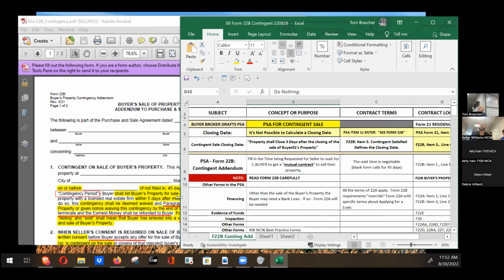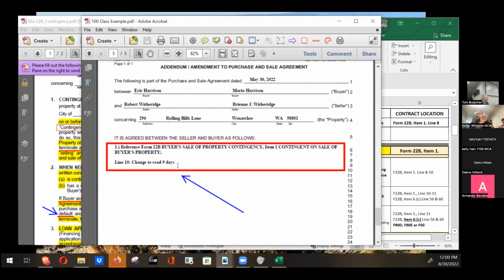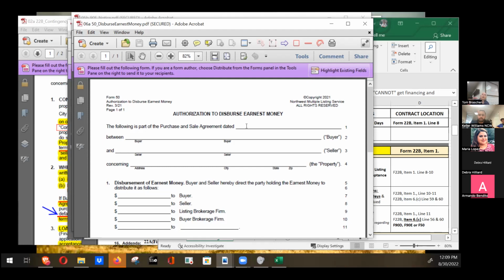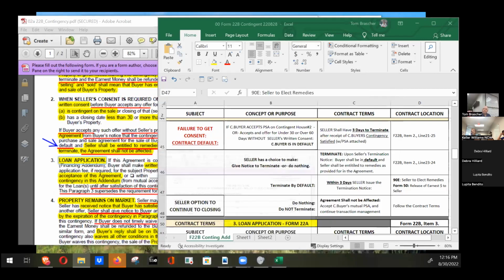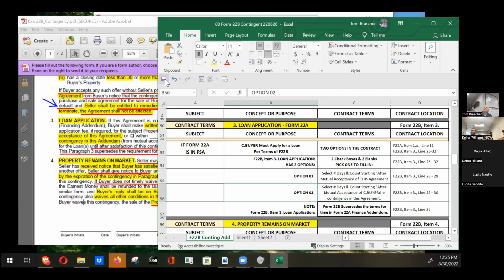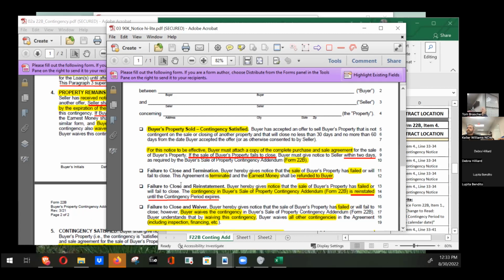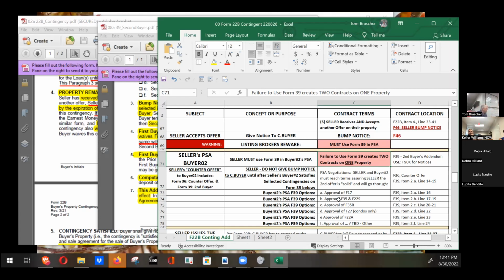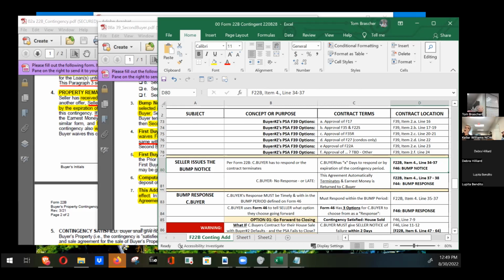KWNCW - Contracts Class - 8/30/22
KWNCW - Contracts Class, Tuesday, 8/23/22 at 11:45 am.

Overview of BUYER’S PROPERTY CONTINGENCY